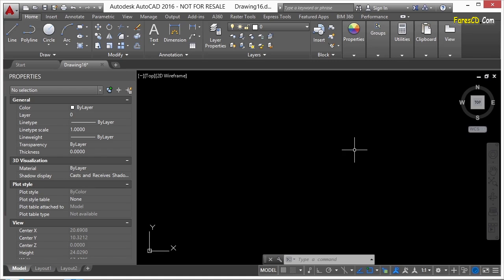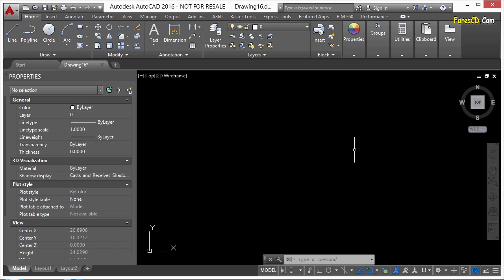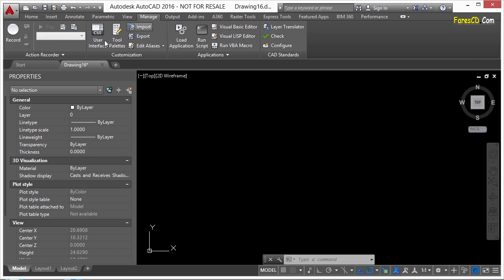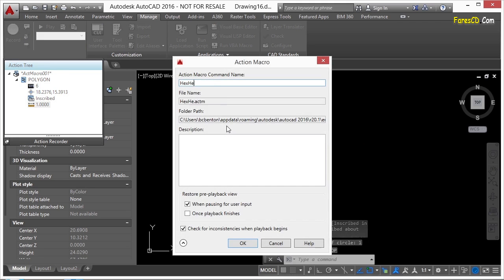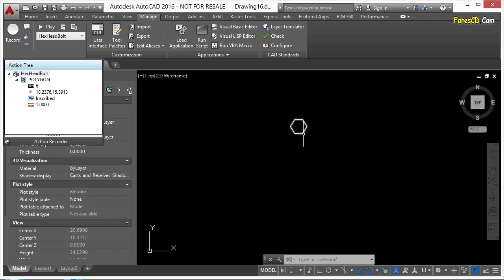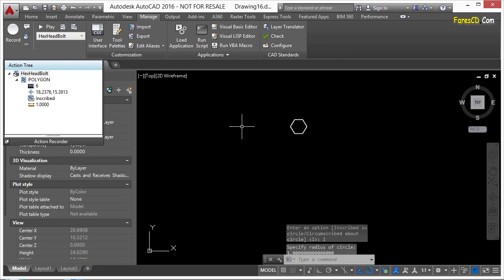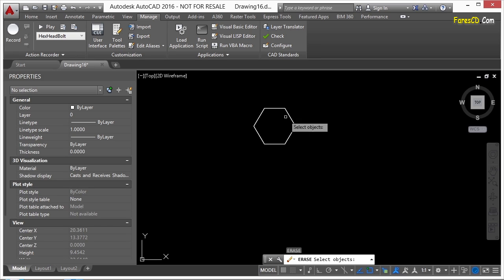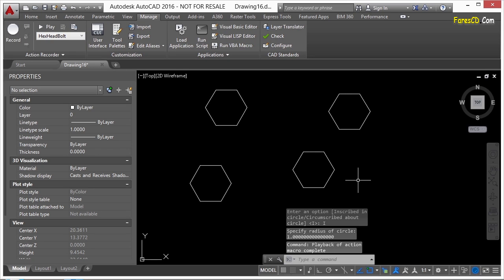12 Action Recorder 01 Action Recorder